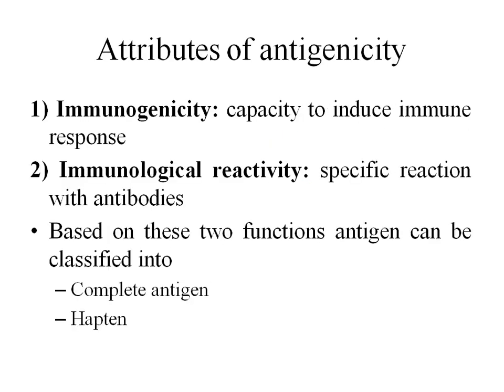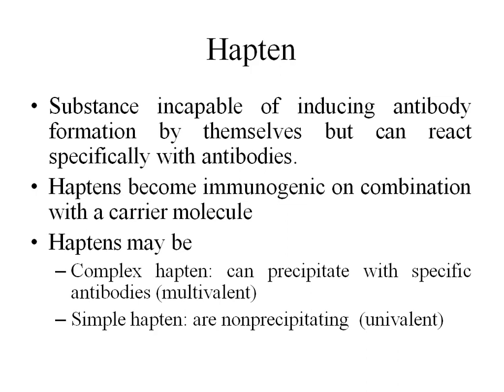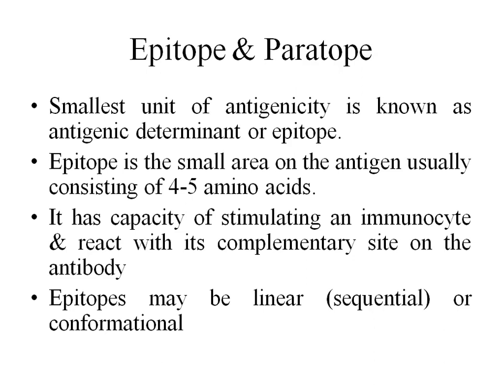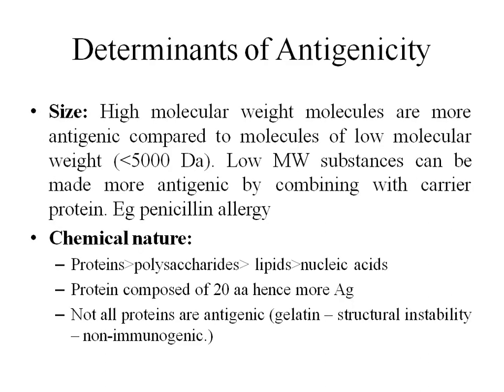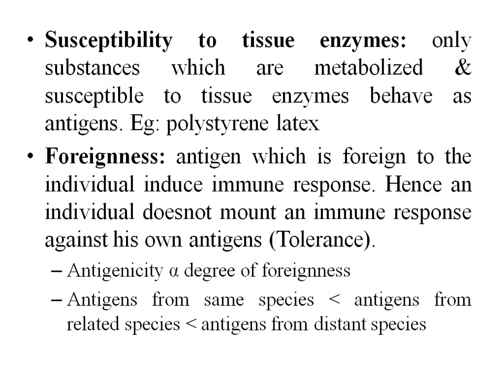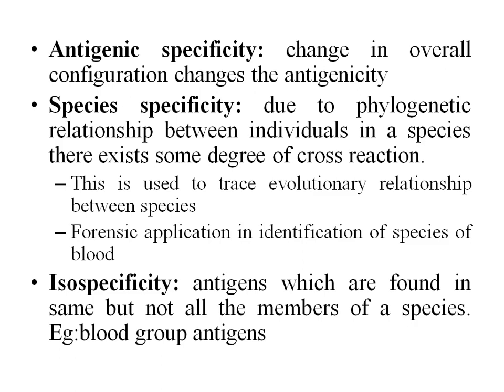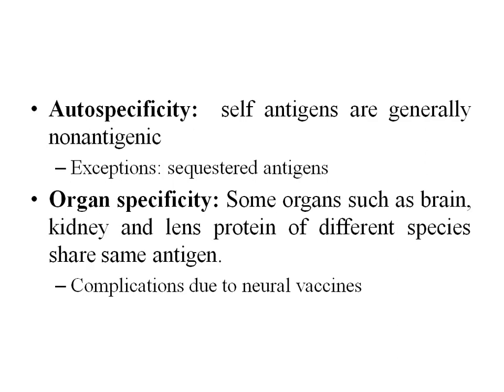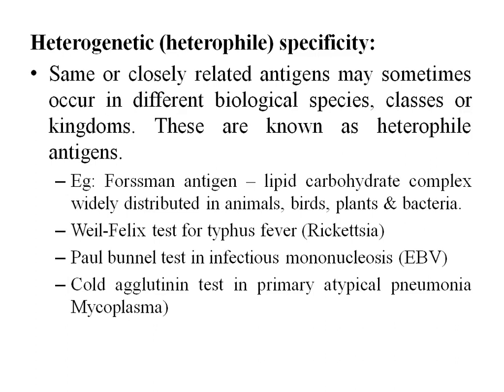Antigen and hapten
Antigen is explained in detail